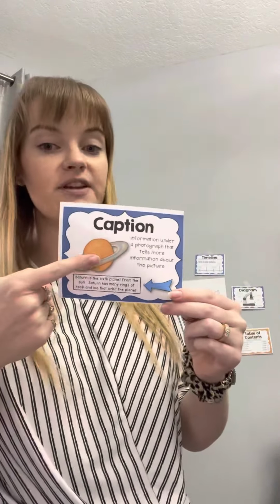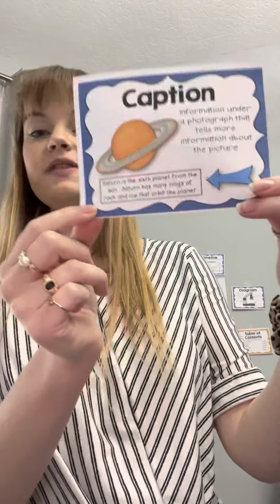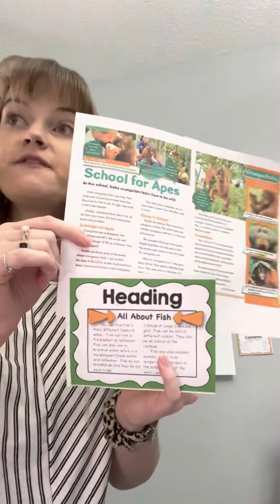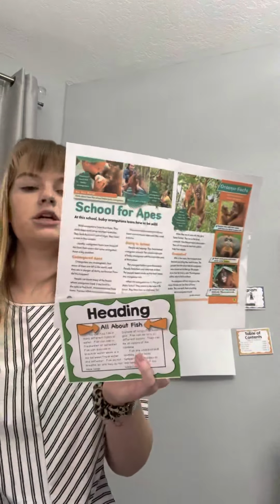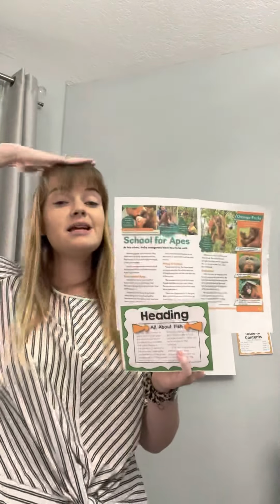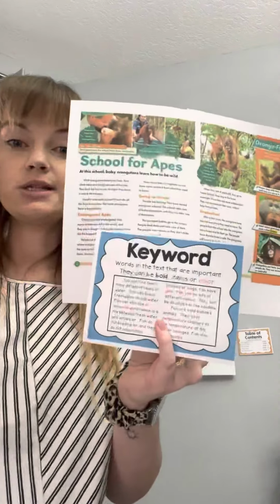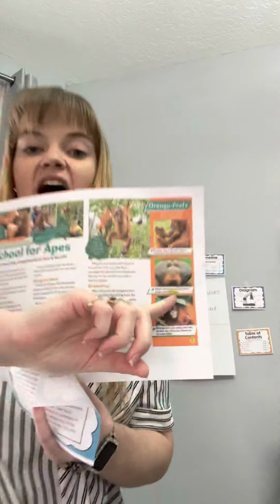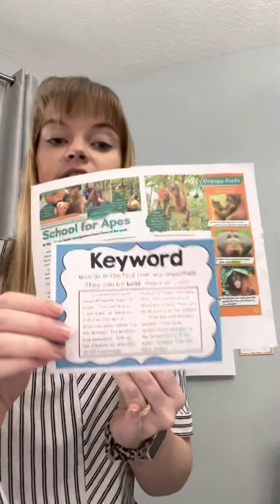K12 Interview Lesson - Victoria Carlock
LAFS.RI.2.5 Text Feature Lesson